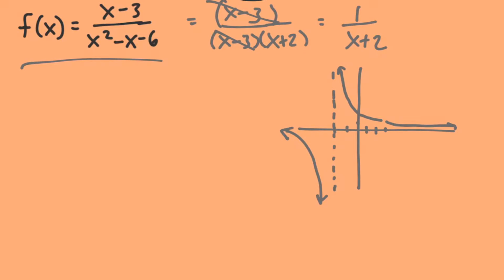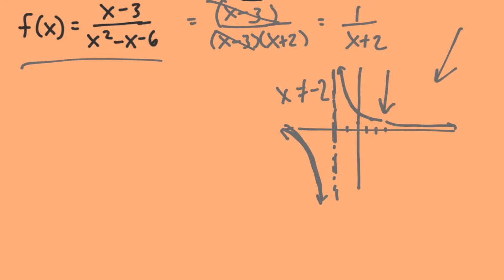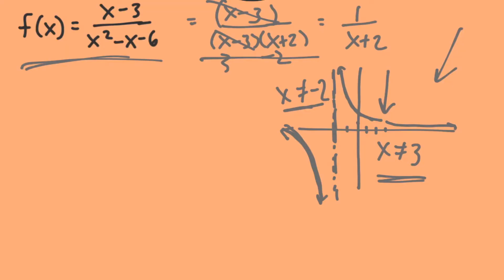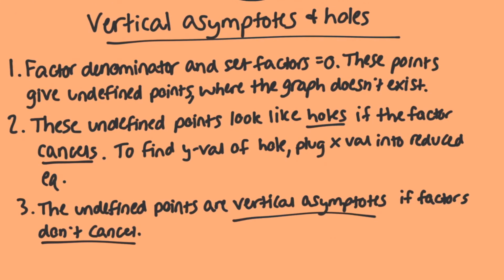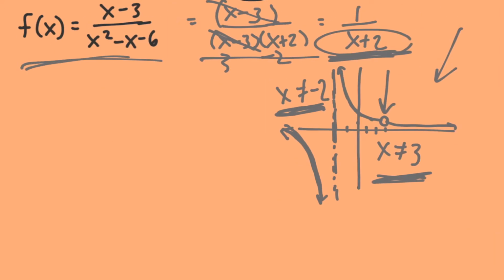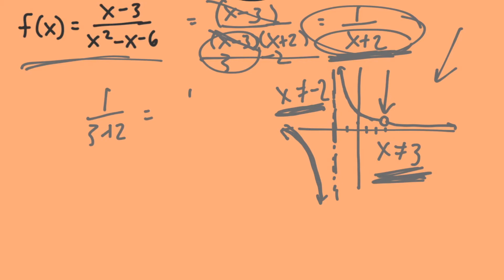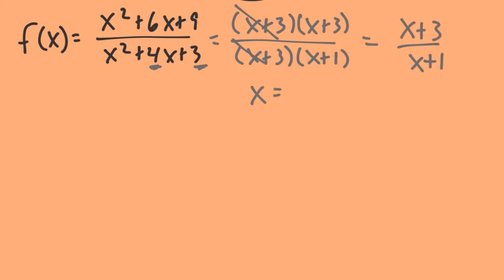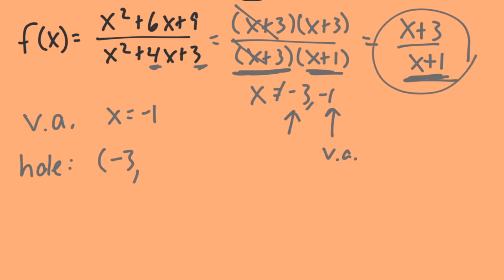How to Find Vertical Asymptotes and Holes